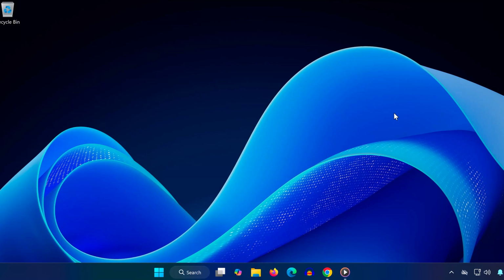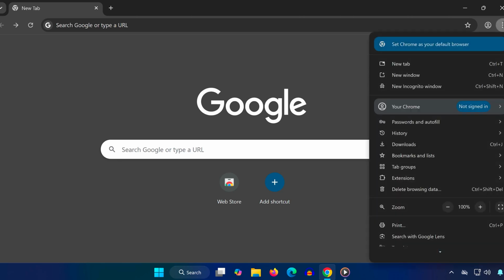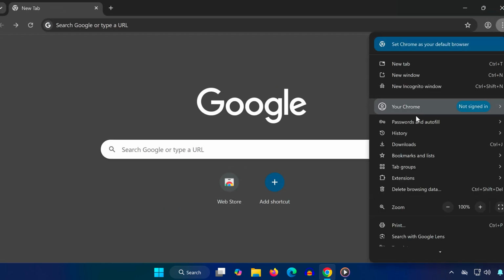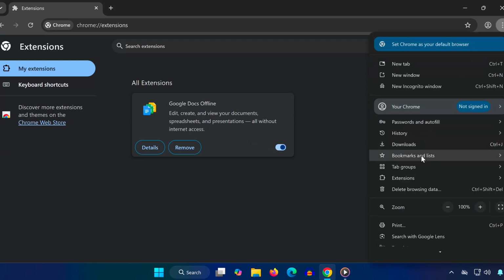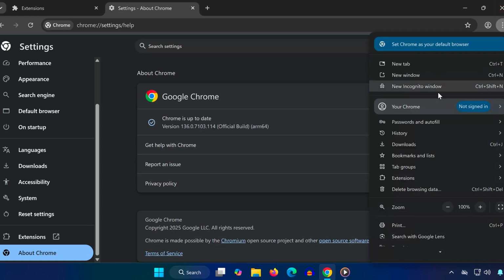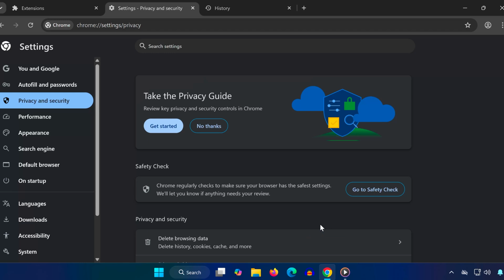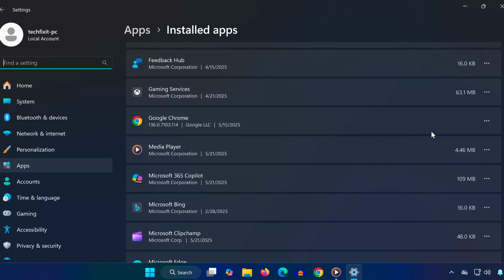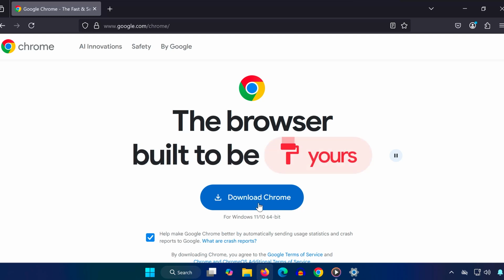How To Fix This Webpage Was Blocked by an Extension ERR BLOCKED BY CLIENT - NEW 2026 ✅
Getting the error “This webpage was blocked by an extension (ERR_BLOCKED_BY_CLIENT)” in Google Chrome, Microsoft Edge, or Brave? 😤 This error is usually caused by ad blockers, privacy extensions, or broken browser settings. In this video, I’ll show you how to fix ERR_BLOCKED_BY_CLIENT quickly and easily.

✅ Works for Chrome, Edge, Brave, Opera
✅ Fixes blocked sites, broken web elements, and extension issues
✅ Step-by-step troubleshooting